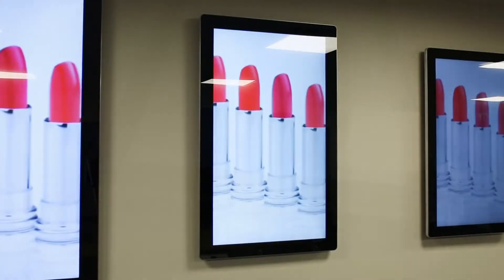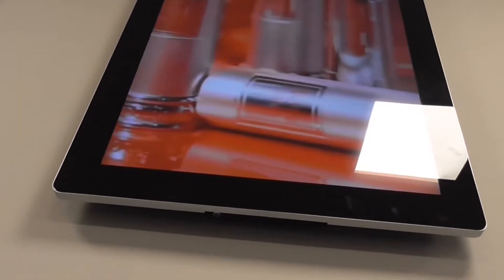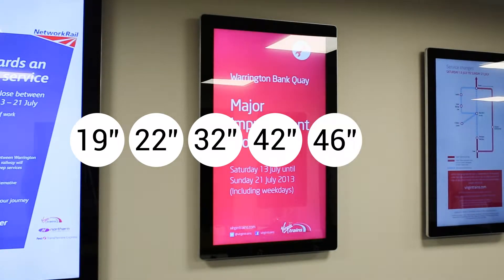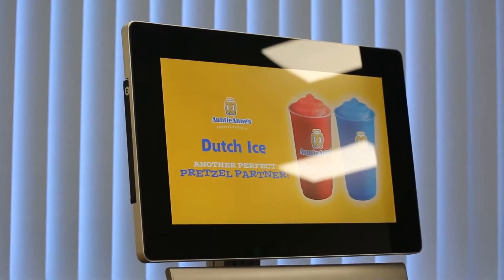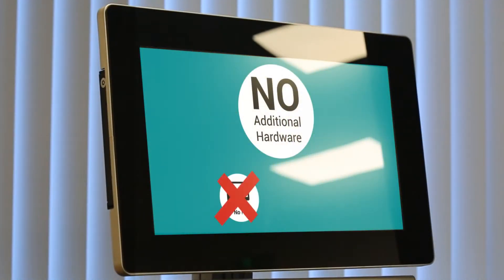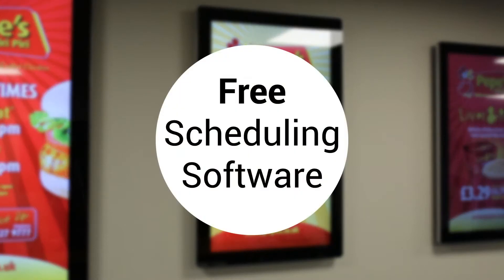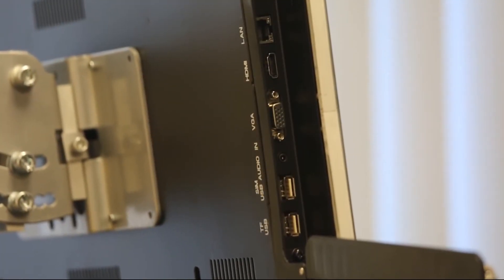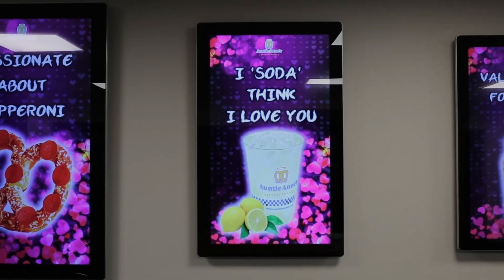Màn hình quảng cáo treo tường - smartretail.com.vn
Màn hình quảng cáo treo tường là loại màn hình LCD quảng cáo chuyên dụng được thiết kế tích hợp Digital Signage - SmartRetail phân phối màn hình LCD quảng cáo chuyên dụng; Giải pháp quản lý màn hình tập trung - CMS™ Digital Signage.
1. Các loại màn hình LCD quảng cáo chuyên dụng | Màn hình quảng cáo kỹ thuật số
2. Màn hình LCD quảng cáo chân đứng
3. Màn hình LCD quảng cáo treo tường
4. Màn hình LCD cảm ứng/ tương tác
5. Màn hình LCD chân quỳ
6. Màn hình LCD (cảm ứng) để trên bàn
7. Màn hình LCD treo trên kệ trưng bày
8. Thiết bị đếm người
9. Giá đỡ máy tính bảng
10. Giải pháp và dịch vụ:
SMARTRETAIL | THANHPHAT TECH LTD
SmartRetail - Chuyên nhập khẩu & Phân phối thiết bị công nghệ và giải pháp ngành Bán lẻ; Quảng cáo; Sự kiện.